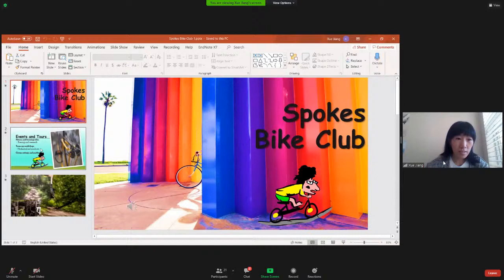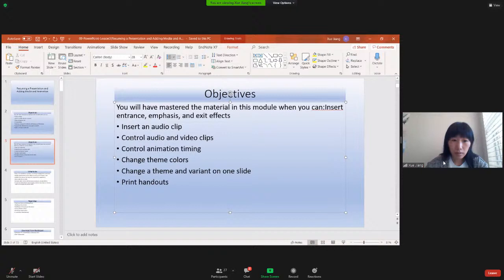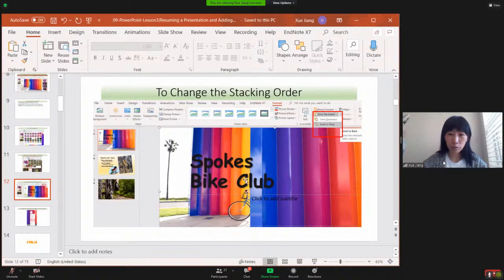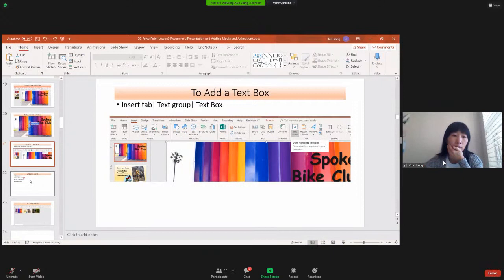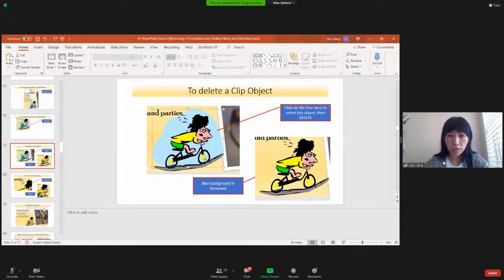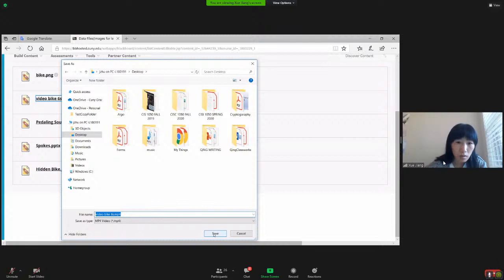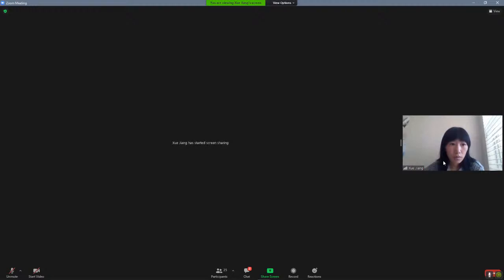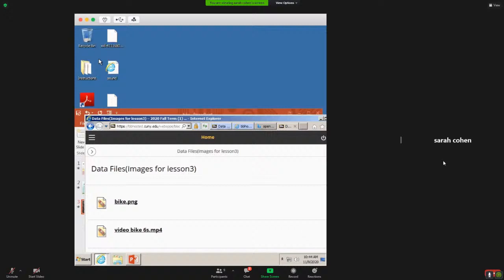A - 13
GPU: GeForce GTX 1070
CPU: Intel(R) Core(TM) i7-7700 CPU @ 3.60GHz
Memory: 16 GB RAM (15.9 GB RAM usable)
Current resolution: 1920 x 1080, 144Hz
Operating system: